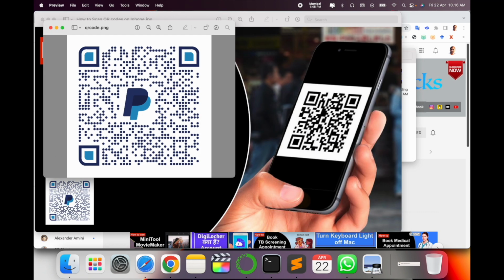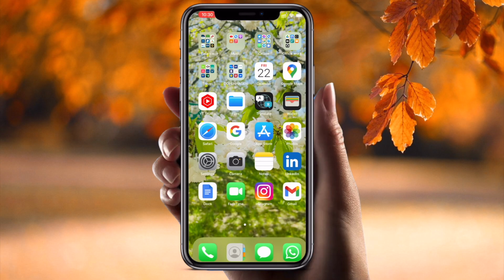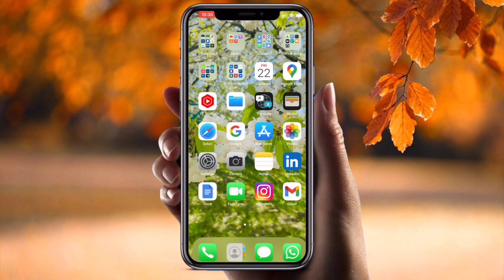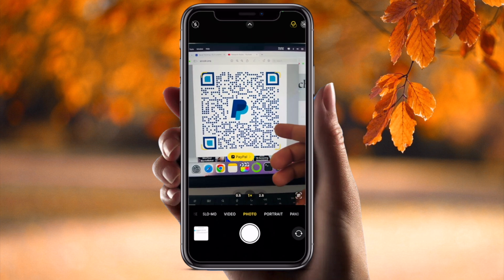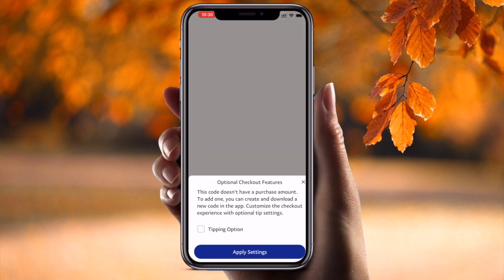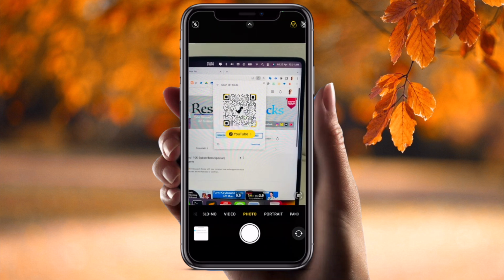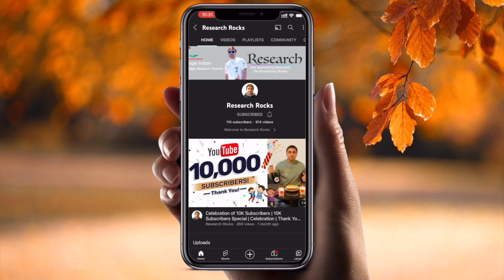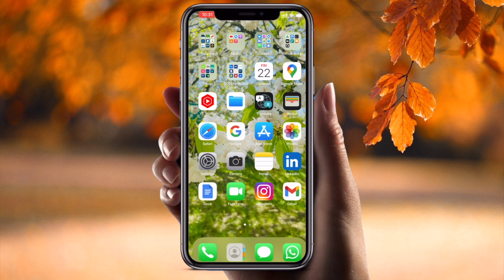How to Scan QR Codes on iPhone Without Any App 📱 | Hidden iPhone QR Scanner Trick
📱 In this video, I’ll show you the easiest and fastest way to scan QR codes directly using your iPhone’s built-in features. Whether you're connecting to WiFi, opening websites, making payments, or accessing menus, this hidden iPhone QR scanner trick makes everything super simple.

Learn how to:
✔ Scan QR codes using the iPhone Camera
✔ Enable QR scanning settings on iPhone
✔ Scan QR codes instantly without installing apps
✔ Use Control Center QR Scanner feature
✔ Fix QR scanner not working on iPhone
This quick iPhone tutorial is perfect for beginners and anyone looking for useful iPhone tips and tricks.

If you found this video helpful, don’t forget to:
💬 Comment your favorite iPhone trick

how to scan qr code on iphone
iphone qr code scanner
scan qr code without app iphone
hidden iphone tricks
iphone camera qr scanner
qr code scan iphone tutorial
iphone tips and tricks
how to use qr scanner on iphone
qr scanner not working iphone
scan wifi qr code iphone